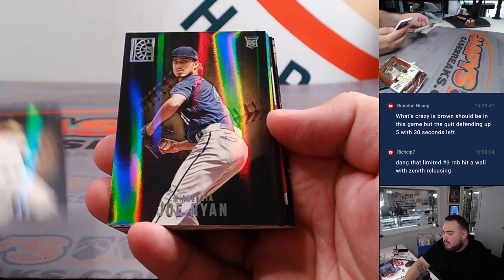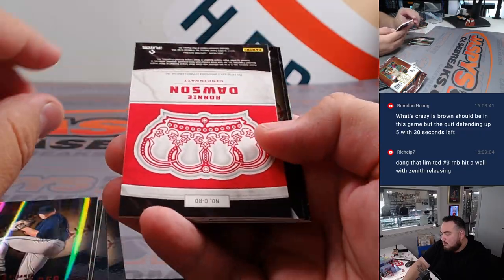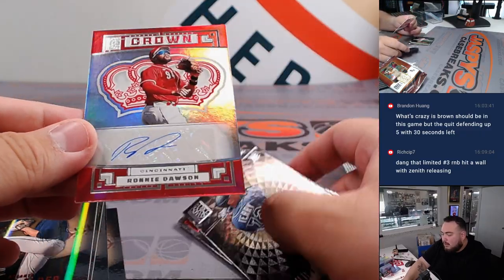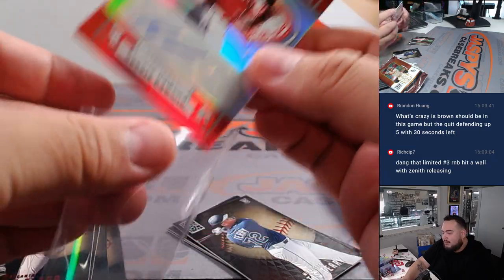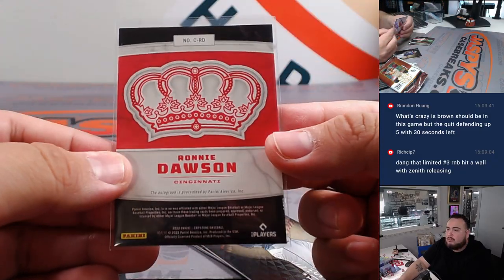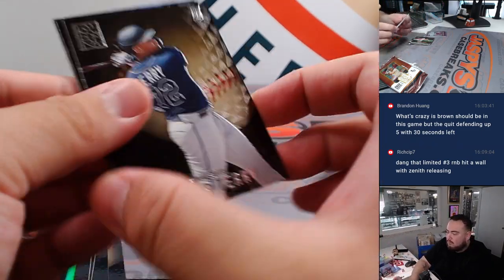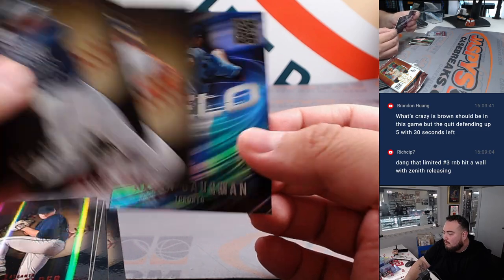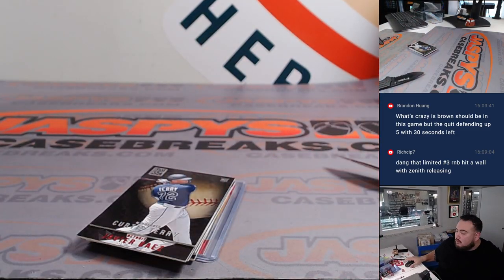F. 3/22/24 - *5x GRAND SLAM MIXER SPOT GIVEAWAY* 2022 Capstone MLB 1-PACK #179 *RT*